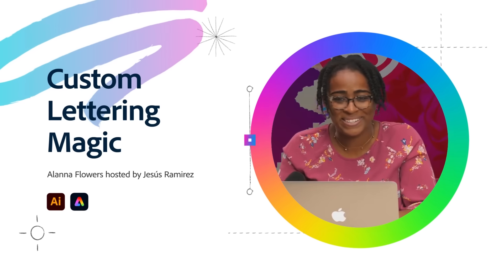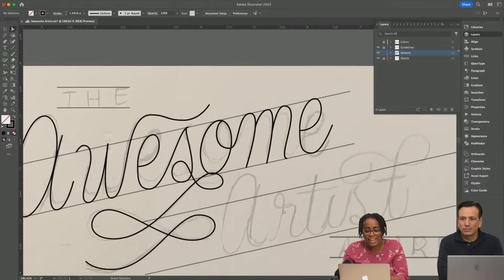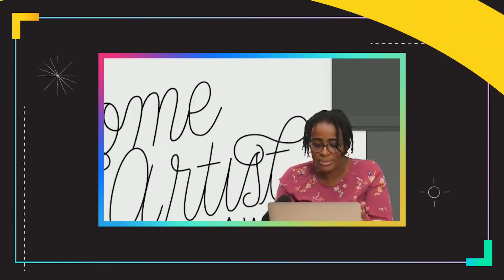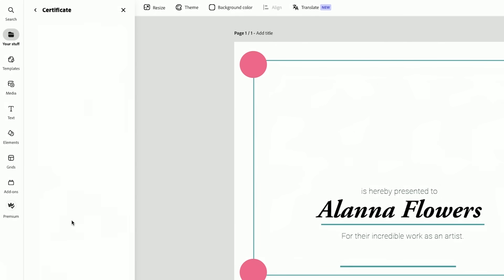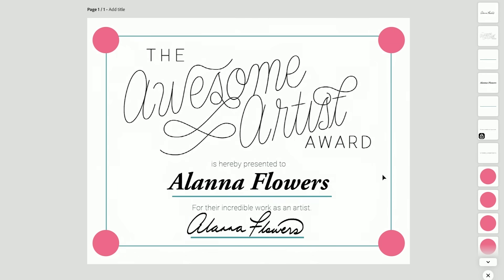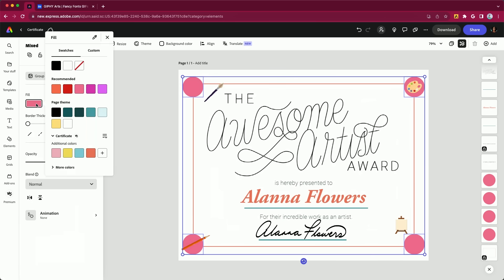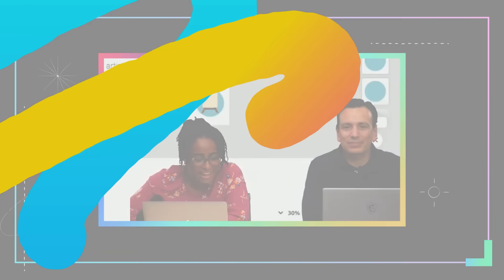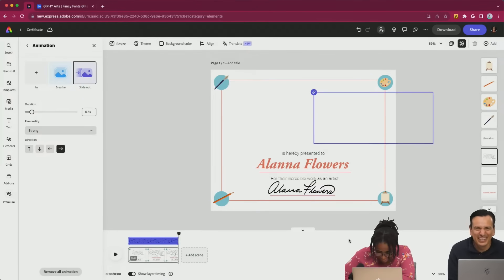Custom Lettering Magic with Alanna Flowers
Witness the artistry of custom lettering come to life in Adobe Illustrator. Then bring your creation into Adobe Express to use in ANY project. Learn how to with Alanna Flowers in just 4 minutes!